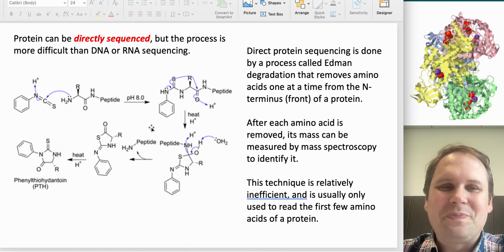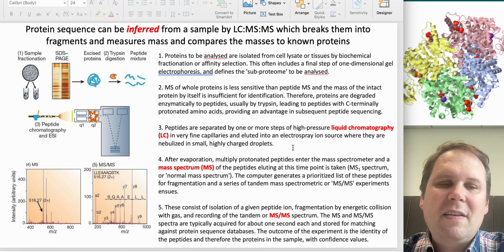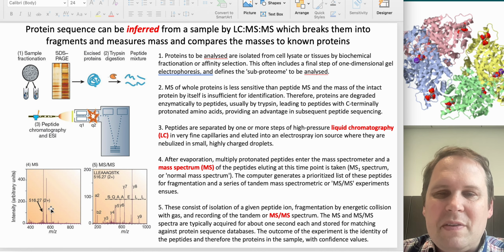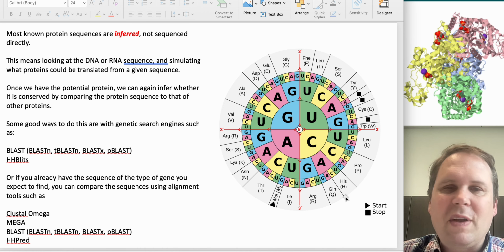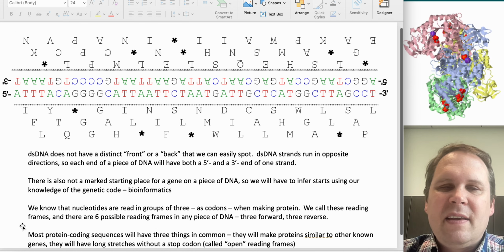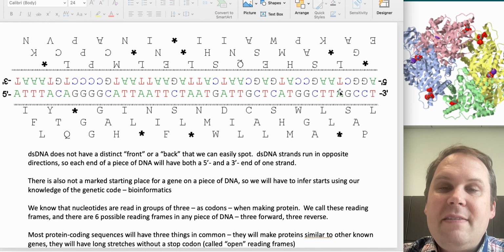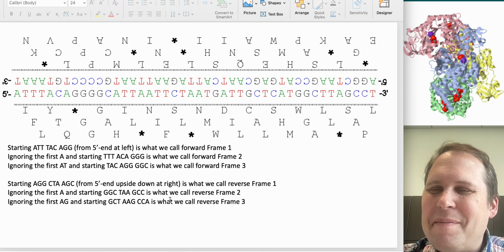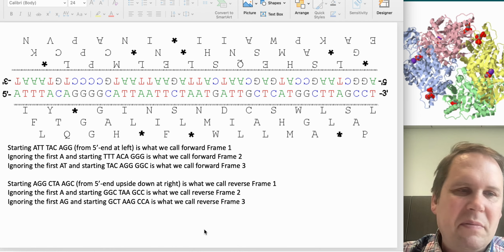BIOL 451 Protein Sequencing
Introduction to different methods to sequence protein, including Edman degradation and LC:MS:MS.